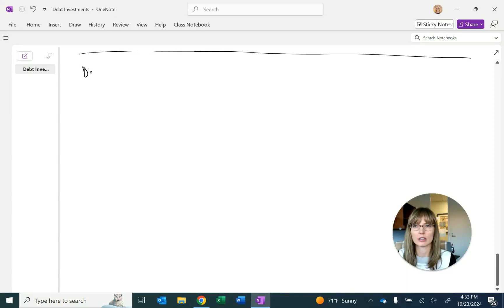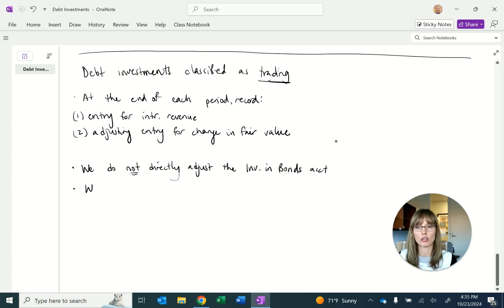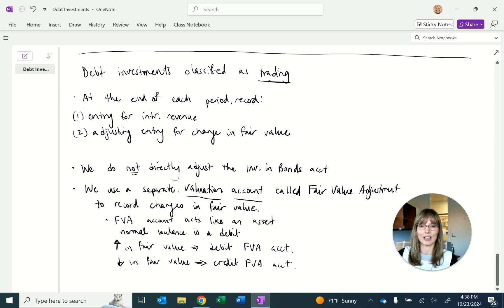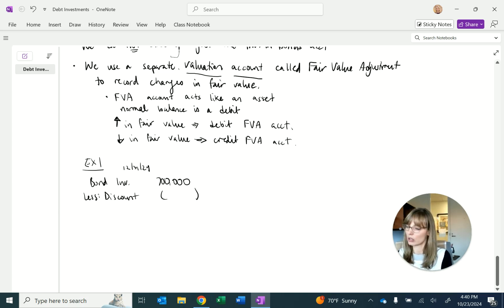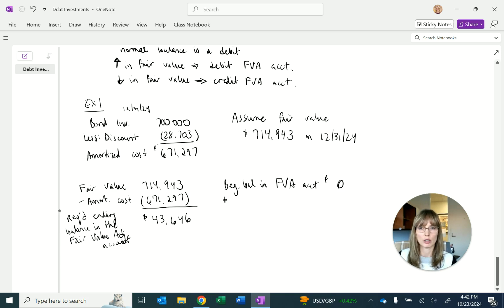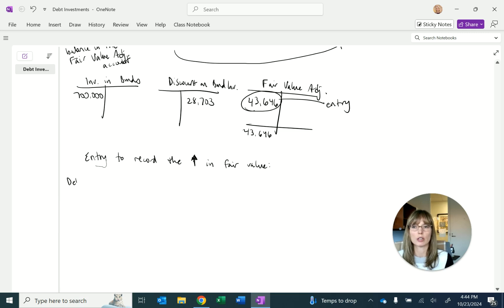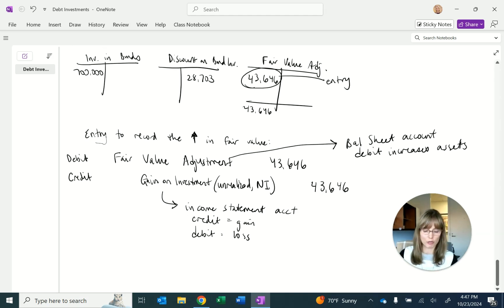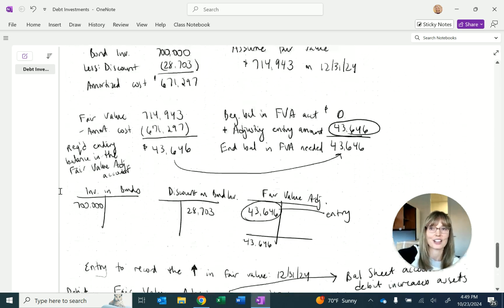Debt investments classified as trading part 1